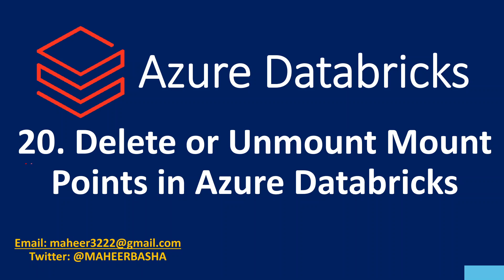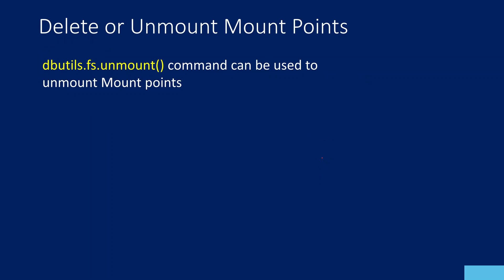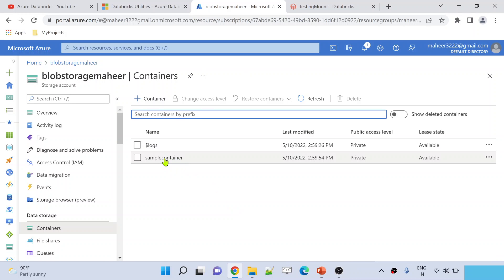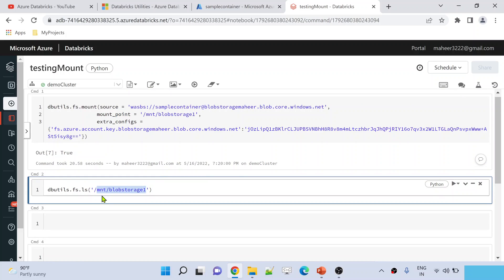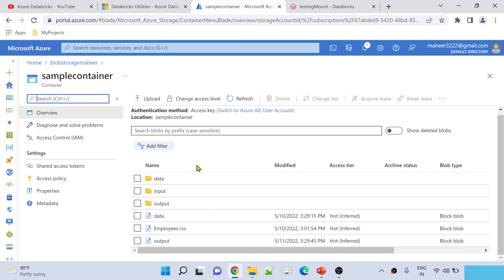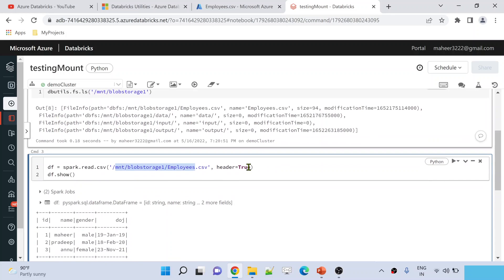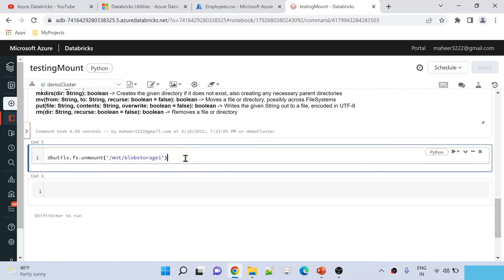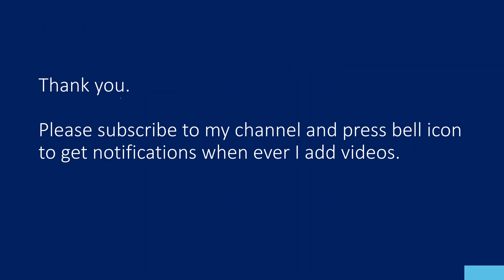20. Delete or Unmount Mount Points in Azure Databricks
In this video, I discussed about deleting or unmounting mount points in Azure Databricks.